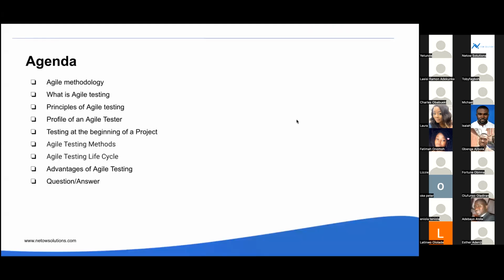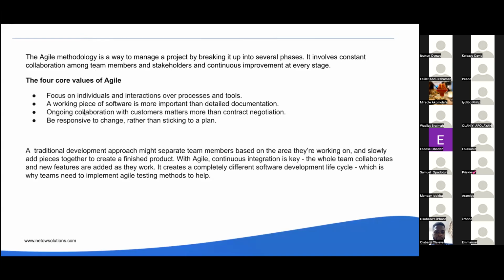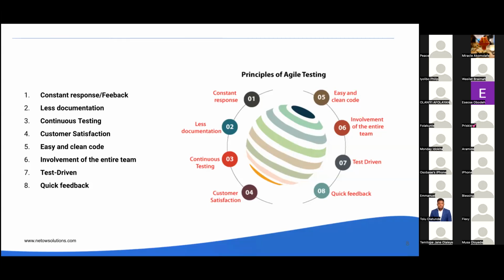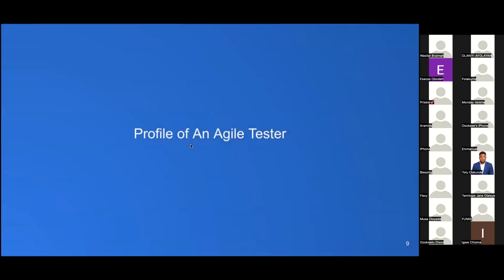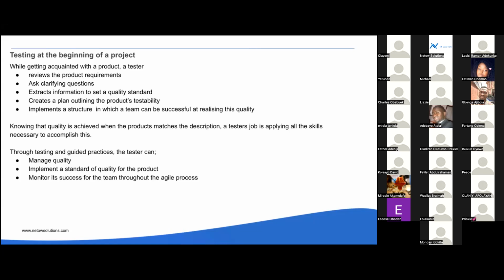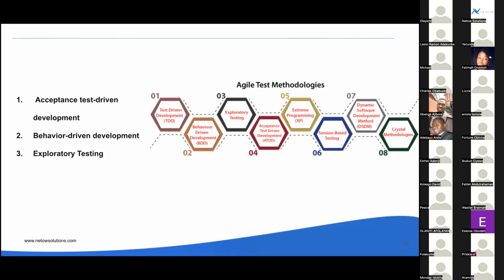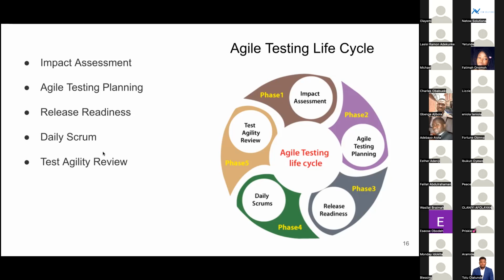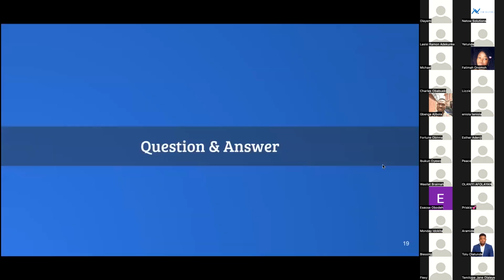Testing in Agile Methodology | QA’s Role in Agile Teams Explained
Welcome to Qace Academy, where we prepare you to thrive in real-world software development environments.

In this session replay from August 19, 2021, we dive deep into how software testing works in Agile methodology — one of the most in-demand skill sets for modern QA professionals.

📌 What You’ll Learn in This Video:
✅ What Agile methodology is and how it differs from traditional models
✅ The evolving role of QA in Agile teams
✅ Key Agile ceremonies and how testers contribute (stand-ups, sprint planning, retros, etc.)
✅ Continuous testing, shift-left approach & test automation in Agile
✅ Real-life examples of testing in sprints
✅ Tips to collaborate with developers and product managers as a QA

🎓 Enroll in our School of Software Testing
📩 Access hands-on training in Agile QA, Automation & DevOps
🤝 Join our mentorship network or corporate QA bootcamps

💬 Drop your Agile testing questions in the comments